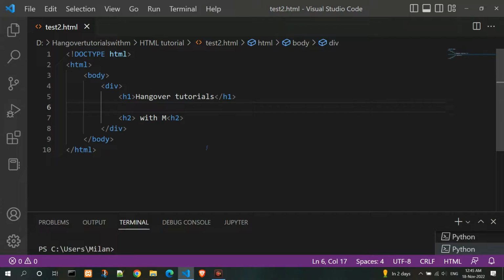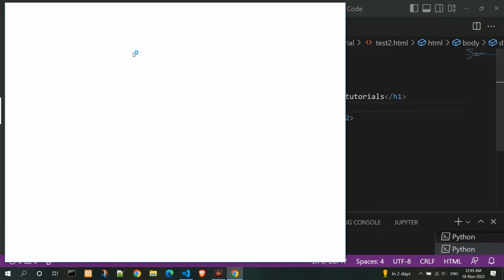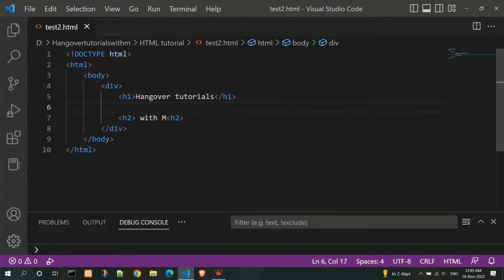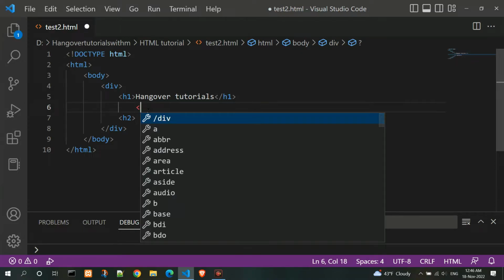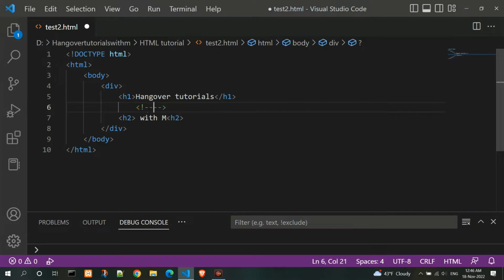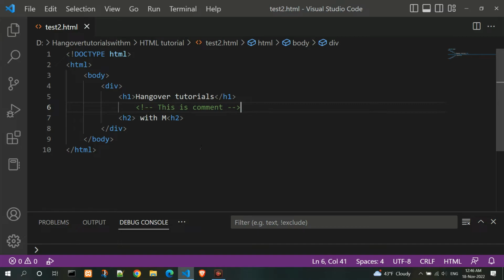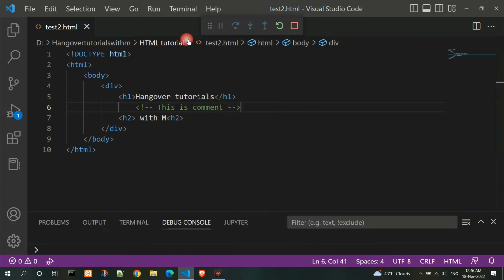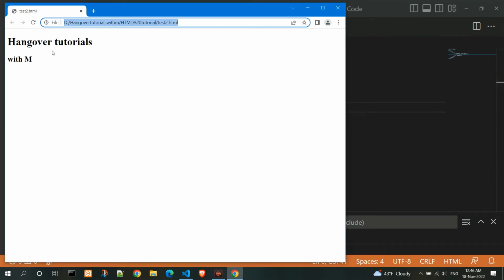Enhancing Code Readability: Adding Comments in HTML Tutorial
In this tutorial, we'll explore how to add comments in HTML to enhance code readability and organization.

Comments in HTML are incredibly useful for explaining your code, especially when you need to revisit it later. They serve as notes to yourself or other developers who may work on the code in the future.

In HTML, a comment is a section of text that is not processed by the web browser. We can use them in code but we will not see them on pages.